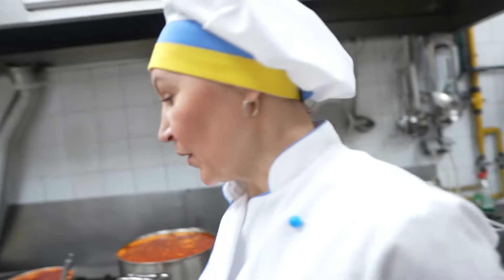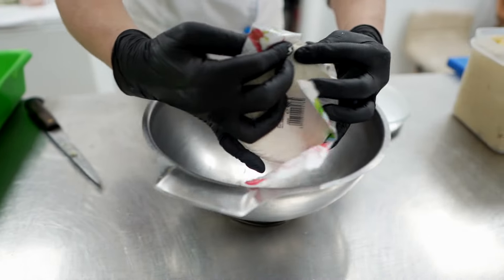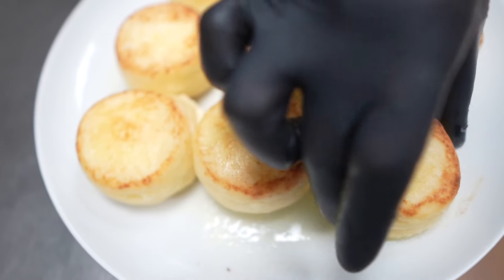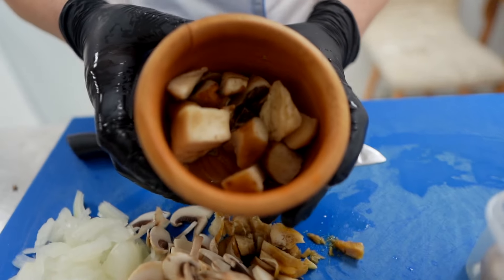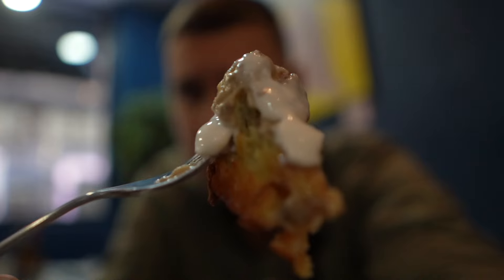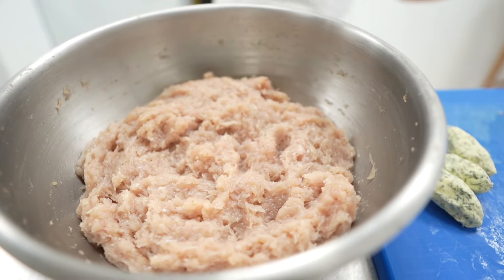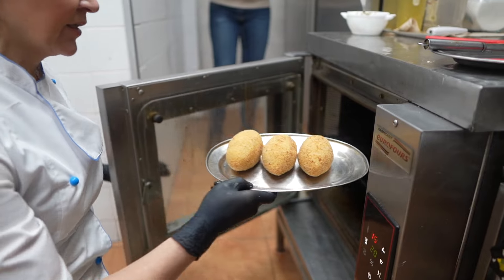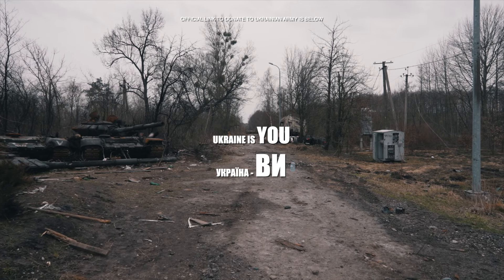TOP-3 Ukrainian Comforting Dishes that You Can Make at Home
The whole world knows Ukraine will win, but what keeps being unknown is Ukrainian cuisine (ukrainian food).

Syrnyky - creamy cottage cheese dances with flour and eggs, crafting golden pancakes rich in tradition. Then, Deruny takes the stage, humble potato pancakes that echo resilience and simplicity. Finally, indulge in Chicken Kyiv, an iconic masterpiece with tender chicken, a buttery core, and a crispy exterior, showcasing Ukraine's culinary elegance. These dishes invite you to rediscover the country's rich flavors beyond the hardships it faces today.

✅Sign Up for "THE BEETLE" Newsletter and GET MY TRAVEL HACKING COURSE FOR FREE

🙌🏼 Consider Subscription to my channel  @THEBEETLECHANNEL